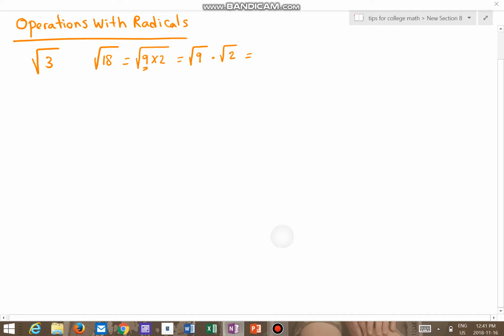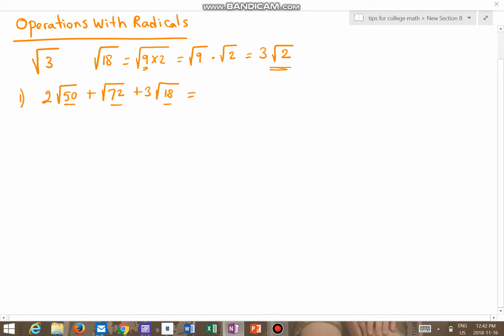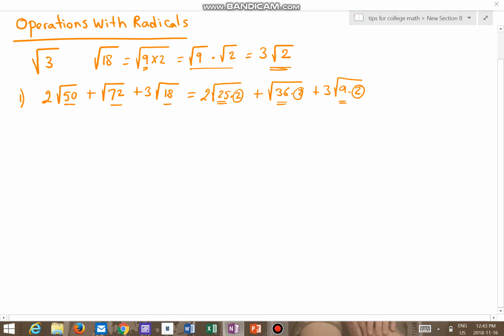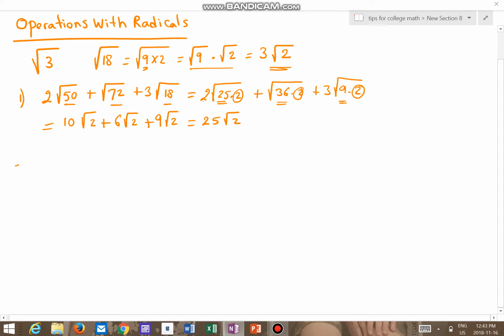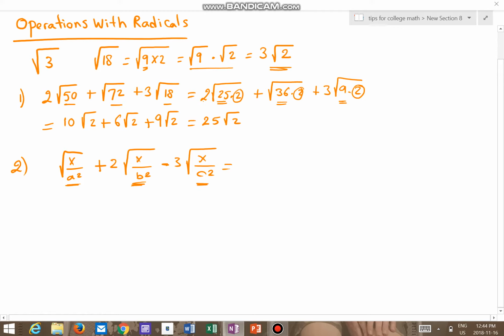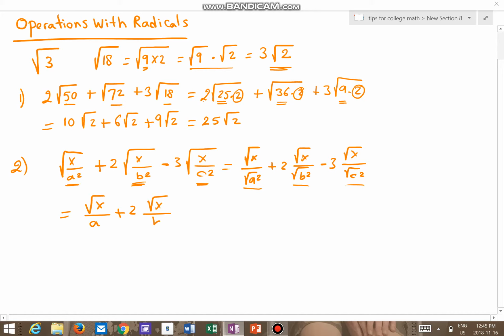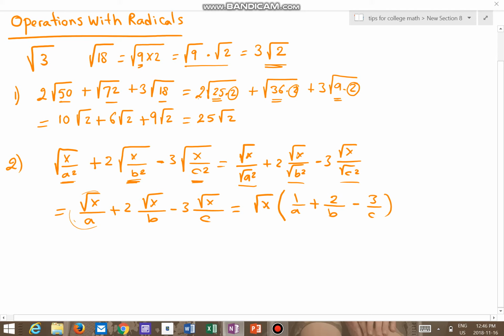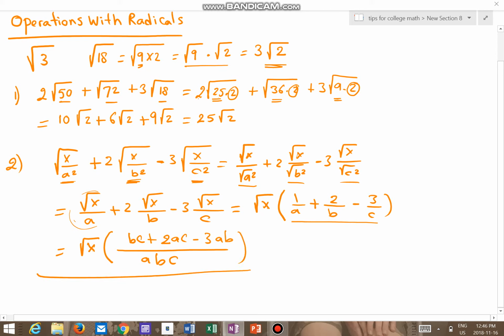Operations With Radicals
Working with Radicals may seem difficult to some. Using simplification rules will result in a simpler equations easier to solve. Start by looking for the greatest complete square under your root. Then take it out by square rooting it. What remains is a simplified version  of your radical. Then collect like terms.